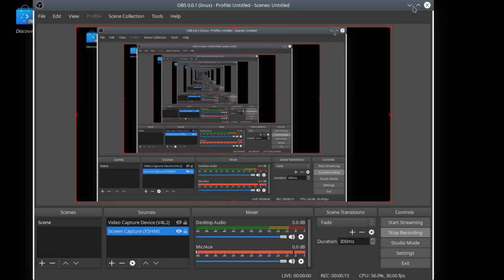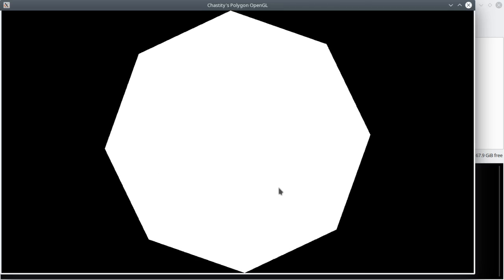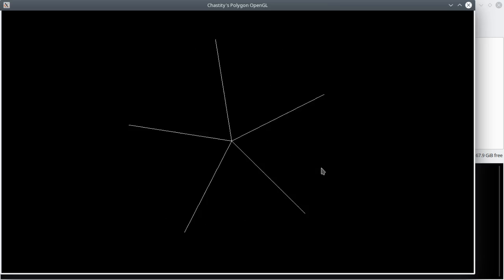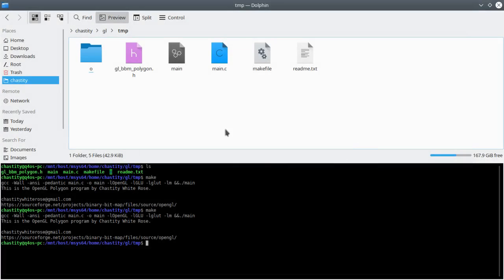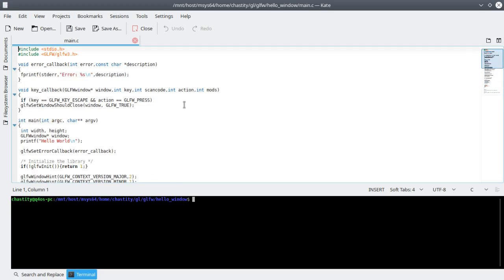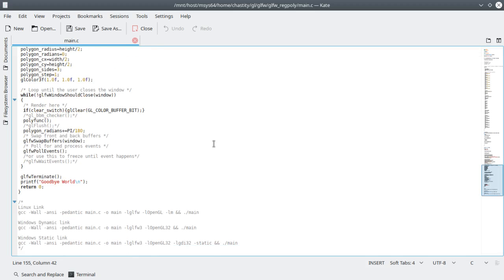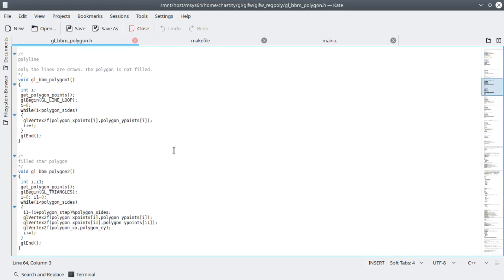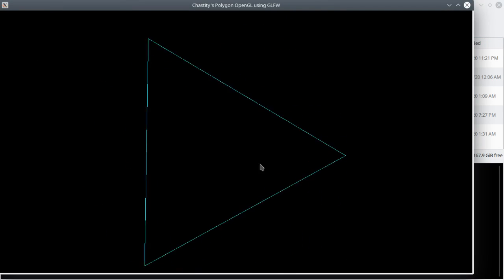My Programming Setup on Linux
For whatever reason I can't control the volume of my microphone on Linux. Now it's too loud. I suggest turning the volume of this video down to 10% or maybe just turning it off and watching what happens. I have the dolphin file manager, the kate text editor, and konsole terminal. I can even open a terminal from within the file manager or text editor and quickly type make and get my opengl programs working just as well if not better than I could running msys on Windows. In fact it takes a lot less time because these are all integrated into the system unlike msys which is really a strange hack to turn the windows shell into something Linux like.

I can compile everything I've ever written on either Windows or Linux now. See how my polygon programs work.